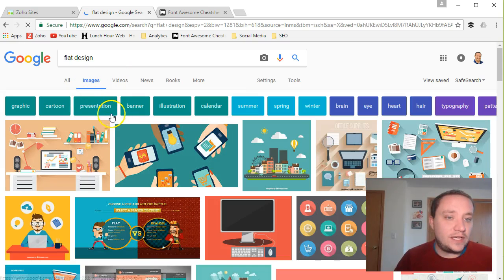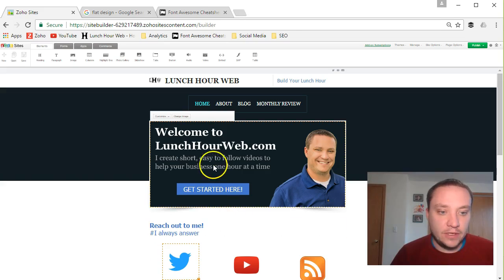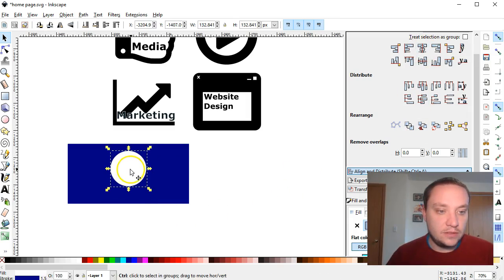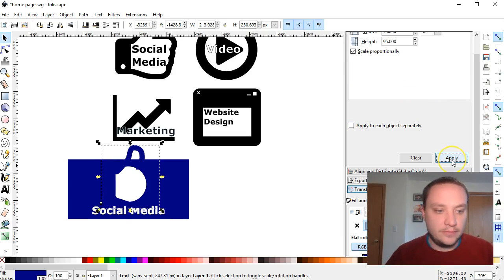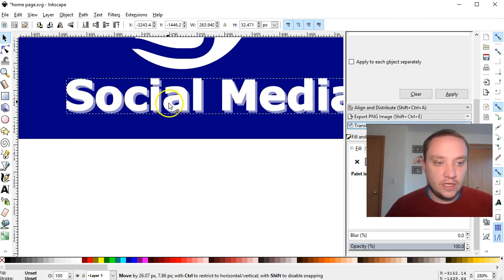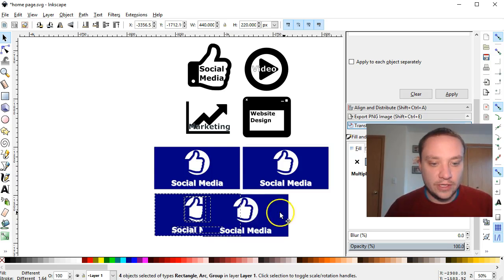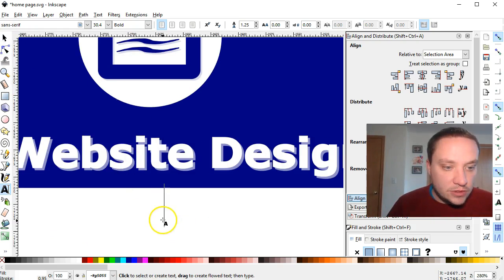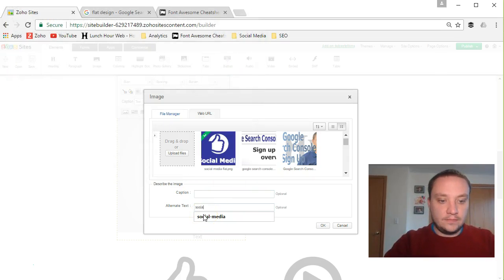How to Change Links on your Website to Flat Design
Elements of Flat Design are minimalist (very few details) coupled with shadowing to create a 3D effect.

This tutorial walks through updating your website with Flat Design image links.  Learn how to change an existing icon link to have Flat Design look and feel.

To create the Flat Design look we'll be modifying Font Awesome 4.7.0 Icons and adding drop-shadows utilizing Inkscape.